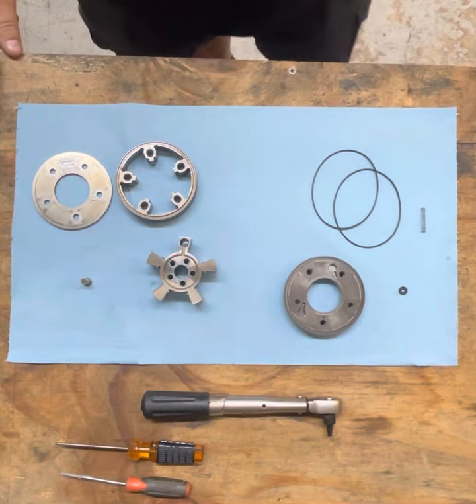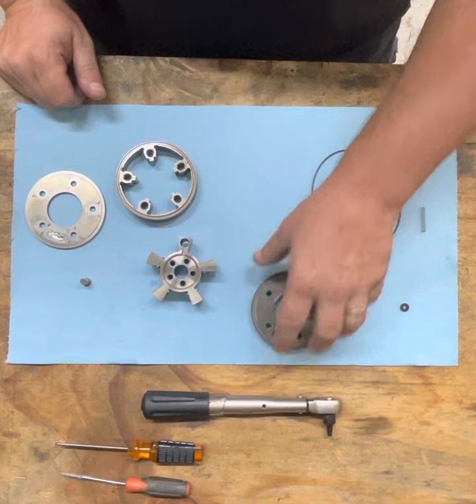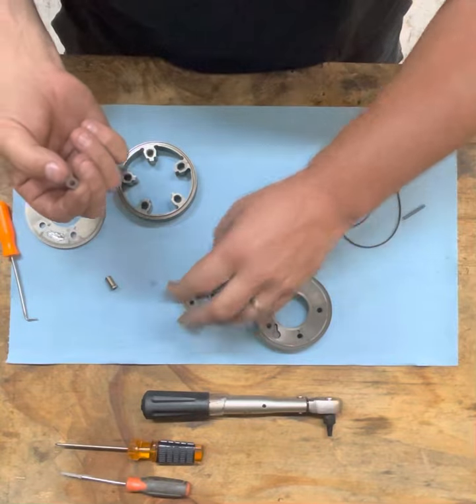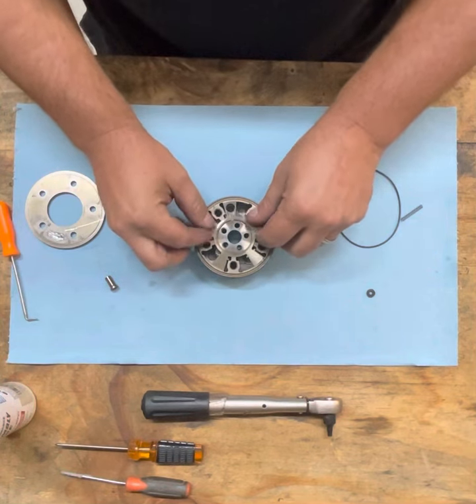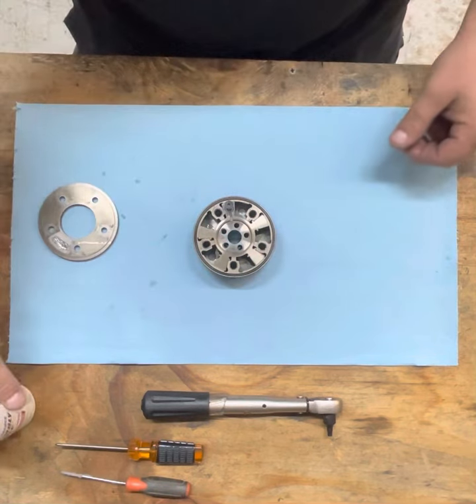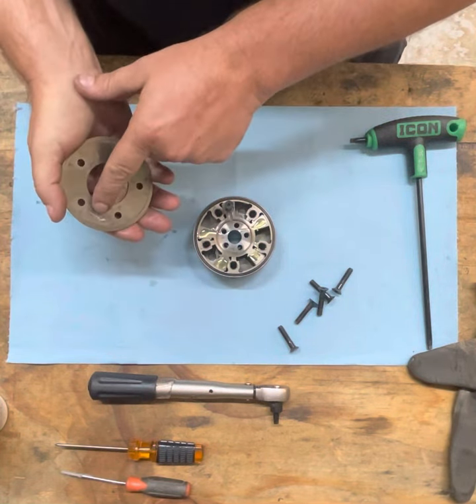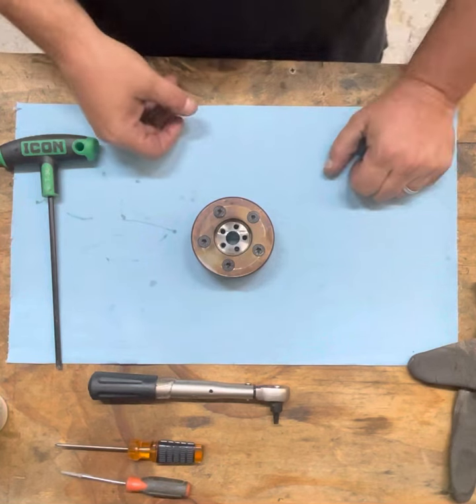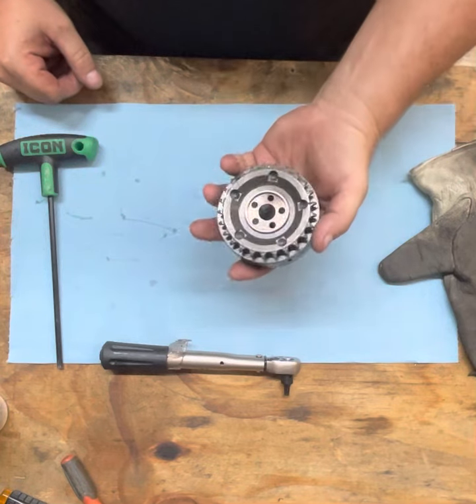AMTuned Re-Machined Sprocket Install (Updated!)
Focusing on the washer install!